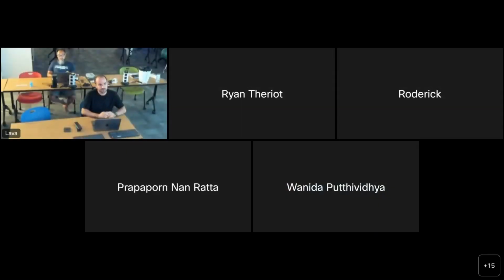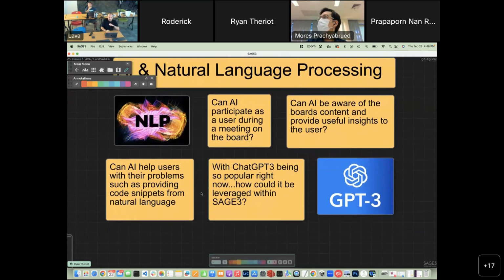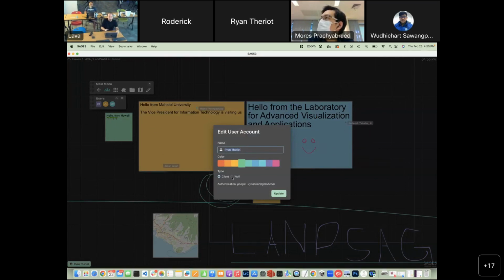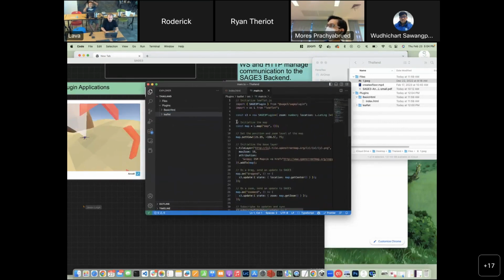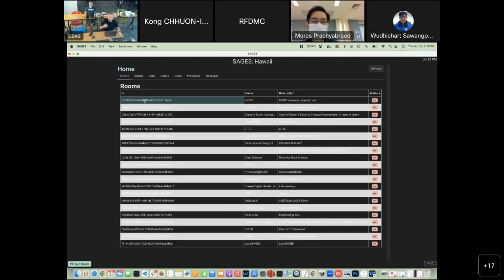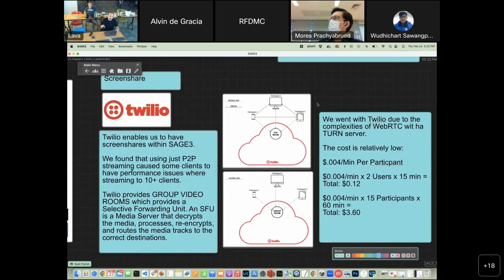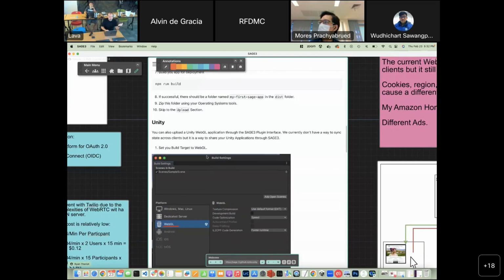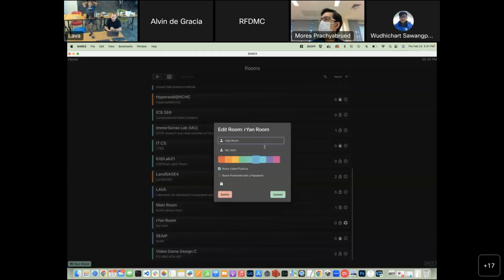SAGE3 Tutorial at 4th LandSAGE Workshop, in Thailand (2023)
Tutorial introduces SAGE3, server installation and application development.